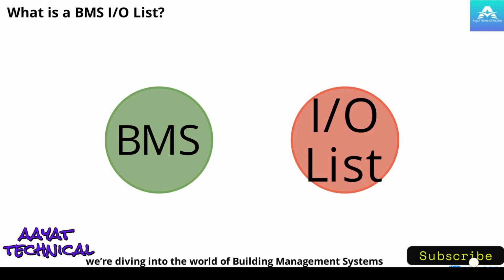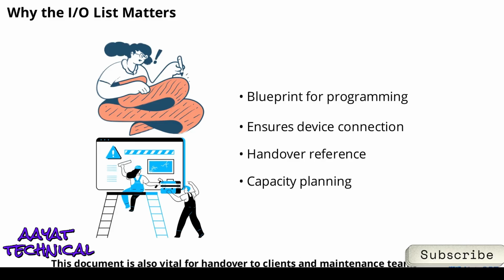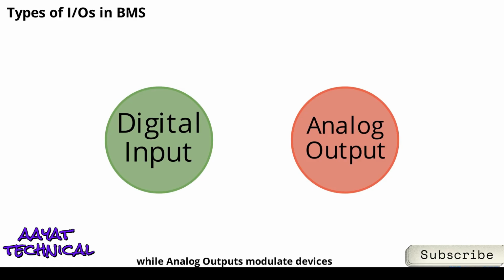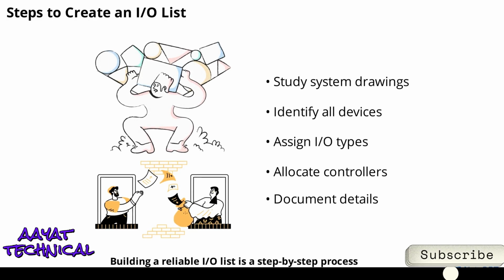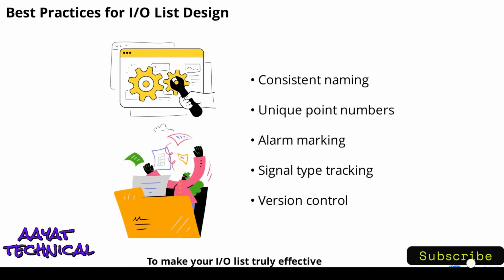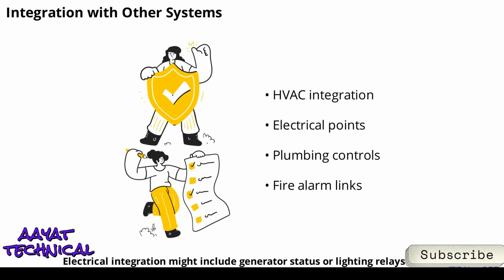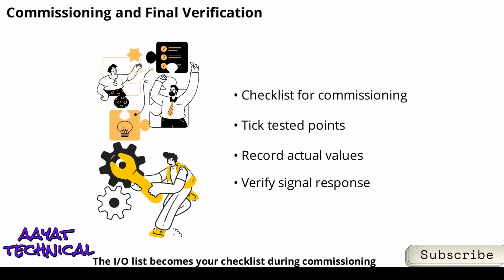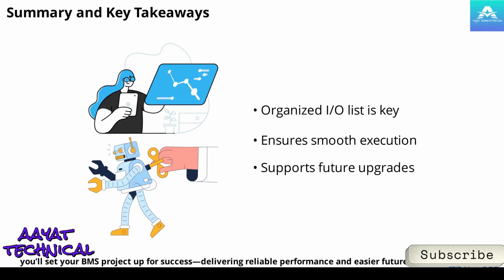BMS Input/Output Point List Design | Sensors & Actuators Explained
📝 Description

Learn how to create and manage an Input/Output (I/O) Point List in Building Management Systems (BMS).

The I/O point list is the foundation of any BMS project, covering all the sensors, actuators, and control points connected to the system. This video will guide you step by step through designing, documenting, and implementing point lists for HVAC and other building systems.

🔹 Topics Covered:

What is an I/O Point List?

Types of I/O points (AI, AO, DI, DO)

Examples of HVAC point lists (AHU, Chiller, Pumps)

How to design a structured point list

Integration with controllers and graphics